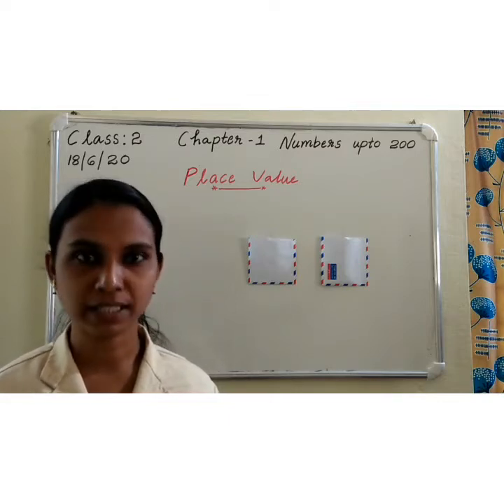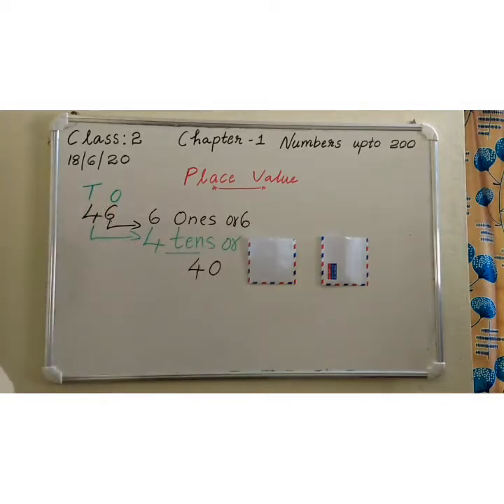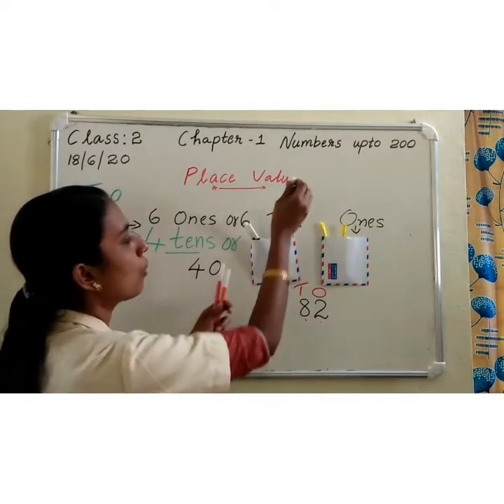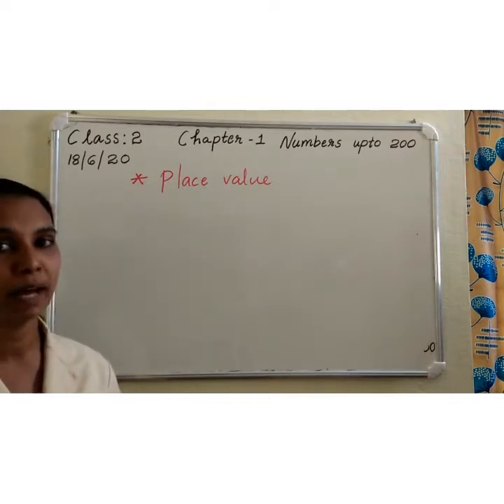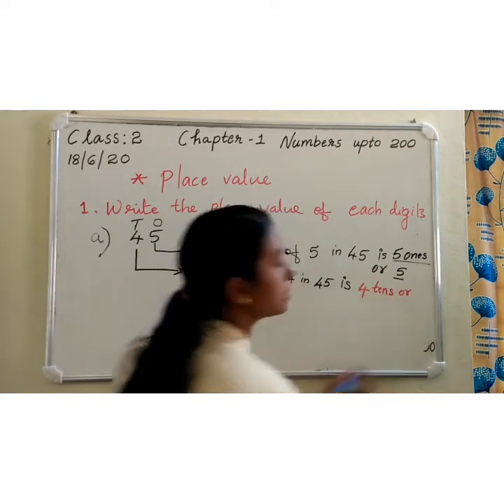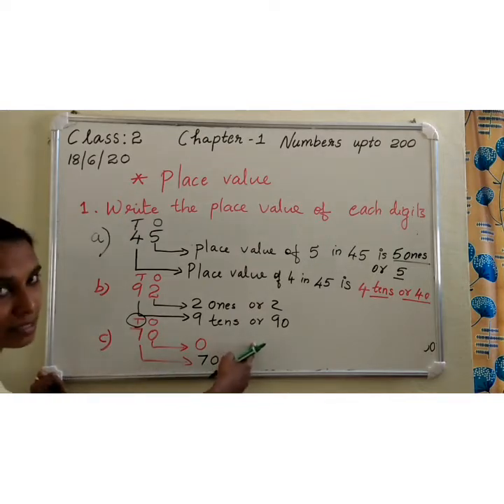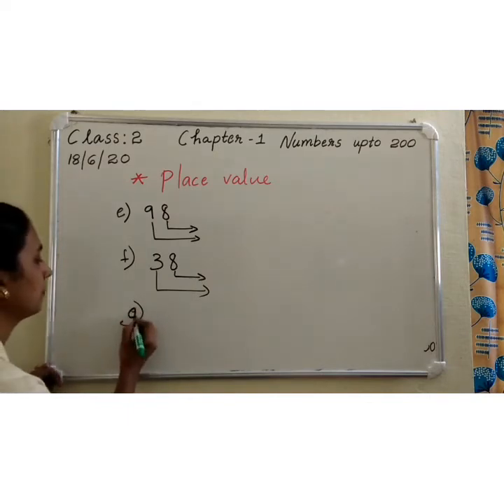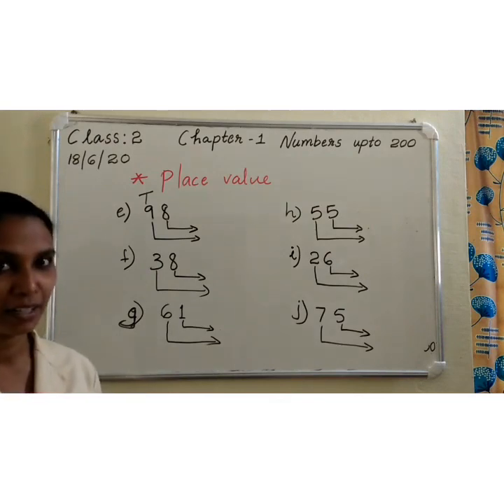Class 2:maths-chapter1 :Topic :place value(part6)